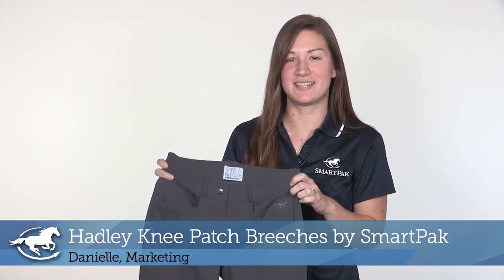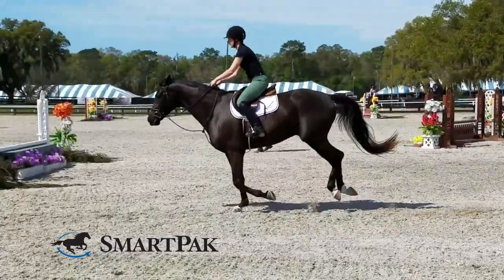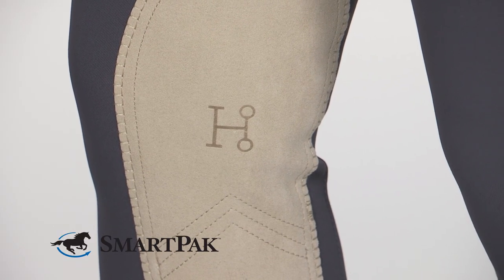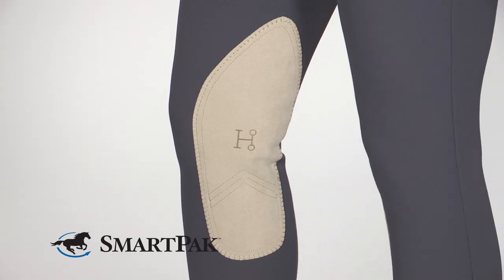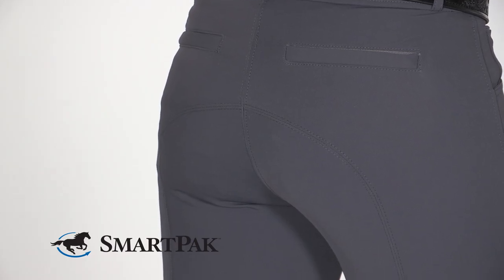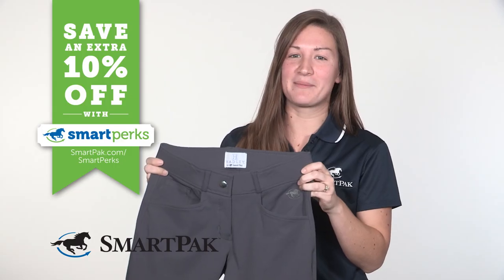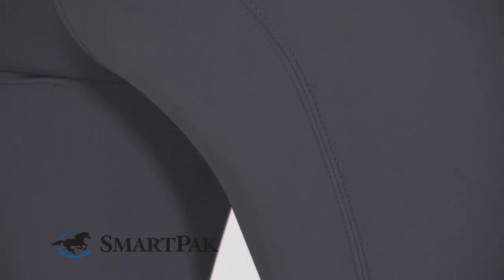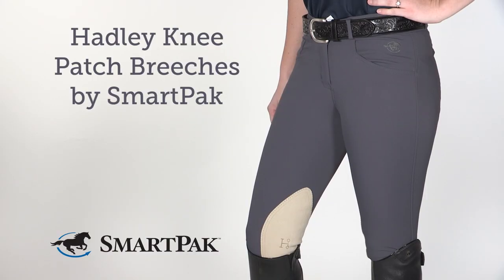Hadley Knee Patch Breeches by SmartPak Review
SmartPaker Danielle lists all the reasons why these breeches have quickly become her all-time favorite!

Why We Love This:
The Hadley Knee Patch Breech will take any equestrian's breech collection to the next level. An elegant addition, the carefully thought-out fabric and materials create a very comfortable, durable breech that you'll be able to spend long days in the saddle wearing. 4-Way Stretch fabric will move with you in and out of the saddle so you're able to move freely about while looking great. Perfect for when you want to polish up your look for schooling at home, a show or a clinic, this breech is versatile for many occasions. Because we know how unpredictable weather can be, we've added in a stain and water resistant finish to the fabric so in case you get caught in a shower, you'll be protected!

Favorite Features:
- 4-Way stretch fabric ensures full mobility in and out the saddle
- Moisture wicking
- Knee patch material provides stretch and a no-slip grip
- Stain and water resistant finish
- YKK Zippers through out for durability
- Pockets are generous and back pockets zip for secure storage
- Hadley branding on knee patch and back belt loop
- 2" Belt loops and waist band to accommodate wider belts
- Euro seat gives a stylish look
- Machine washable-gentle with mild detergent, like colors, wash inside out and lay flat to dry

Key Specifications
Breech Material: 92% polyamide/8% polyurethane
Type (Front Zip, Side Zip, Pull-on): Front zip
Rise: Mid- Rise